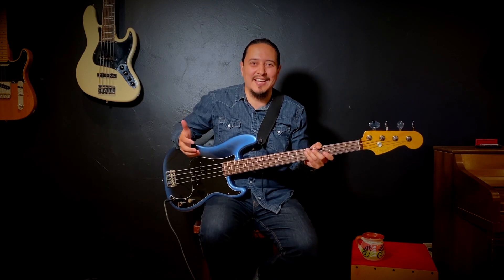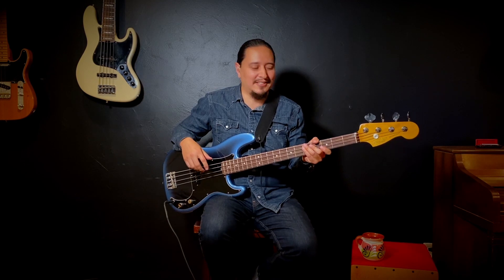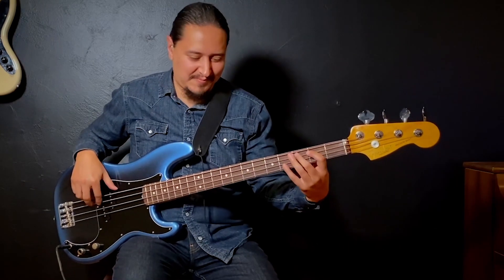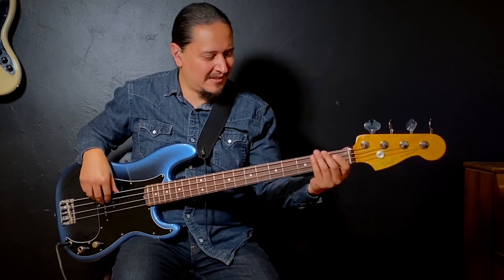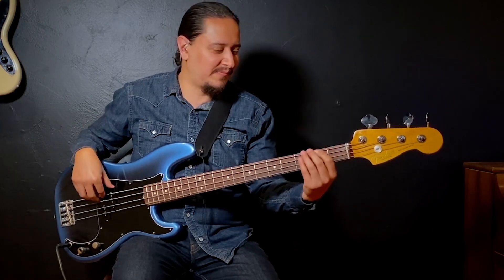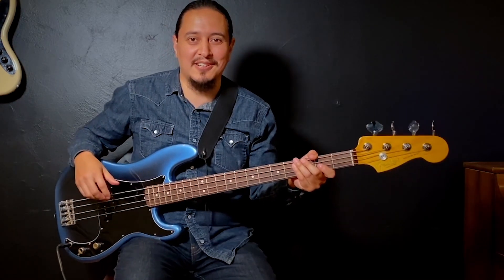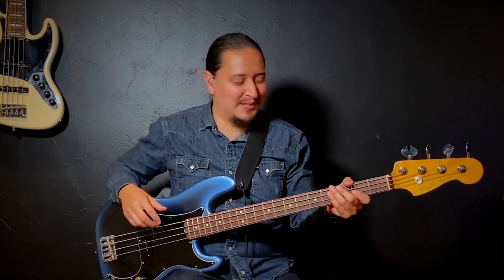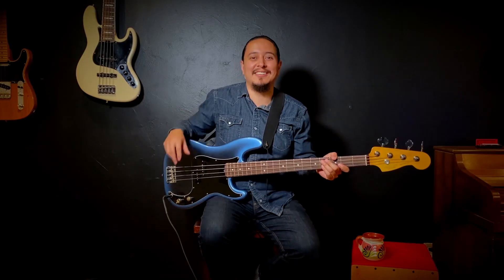Sauce Up Your Basslines with Alex Bendaña | Technique of the Week | Fender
We teamed up with Fender artists to share their favorite riffs, techniques and tips. Alex Bendaña from La Santa Cecilia demonstrates how to sauce up your basslines using a chromatic scale; all twelve notes arranged in ascending or descending order of pitch.